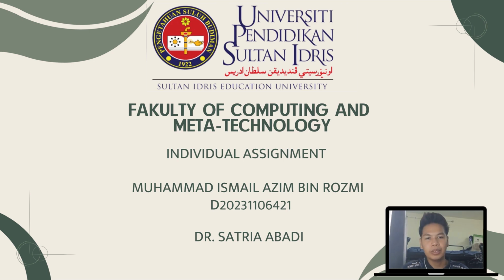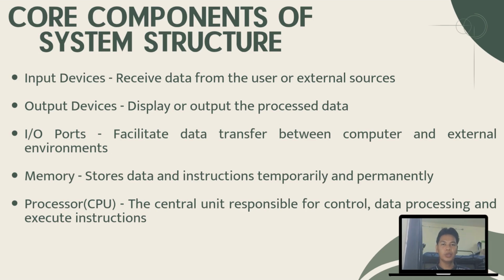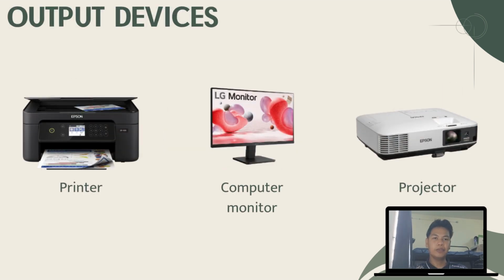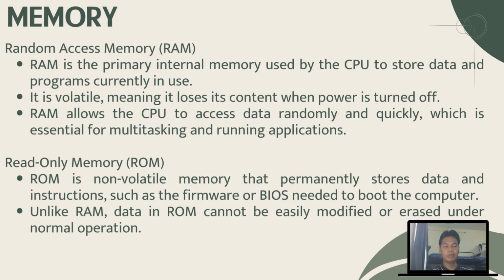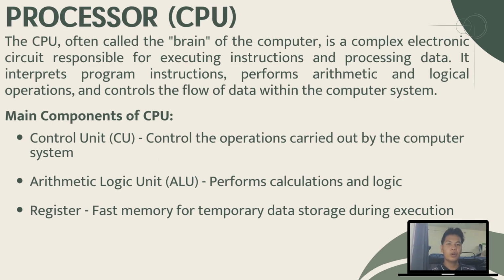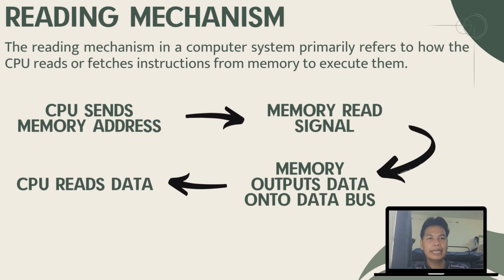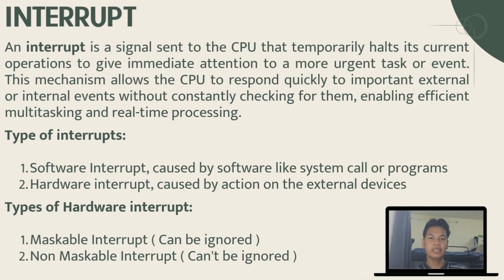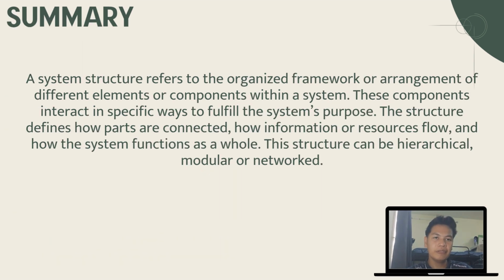Individual Assignment System Structure (DTN3043: Operating System)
NAME: MUHAMMAD ISMAIL AZIM BIN ROZMI
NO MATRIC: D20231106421